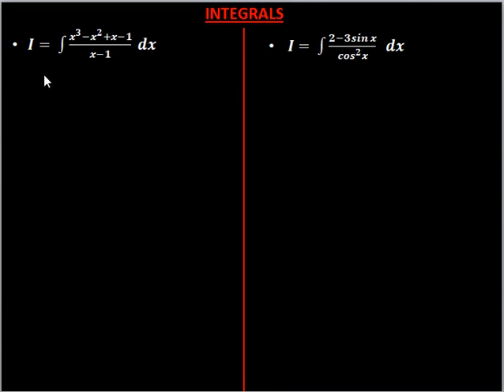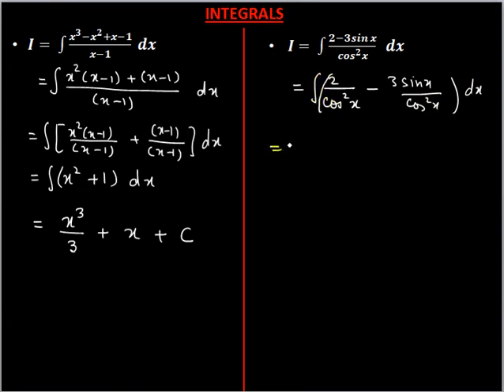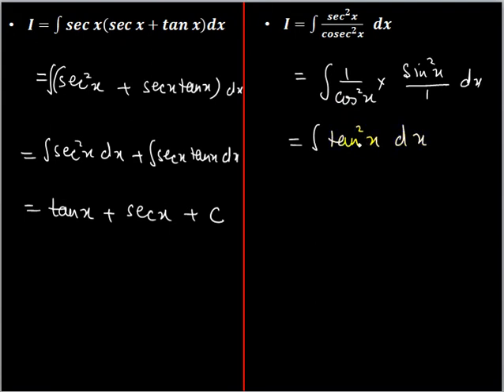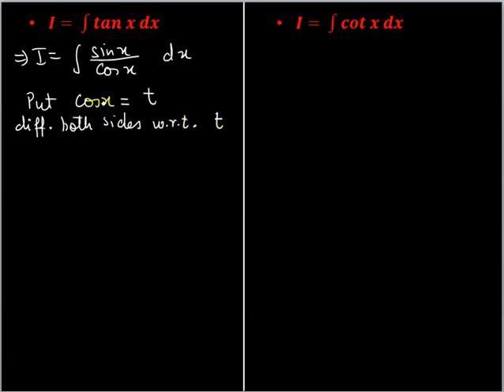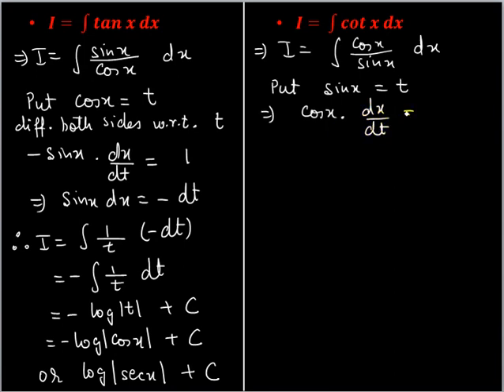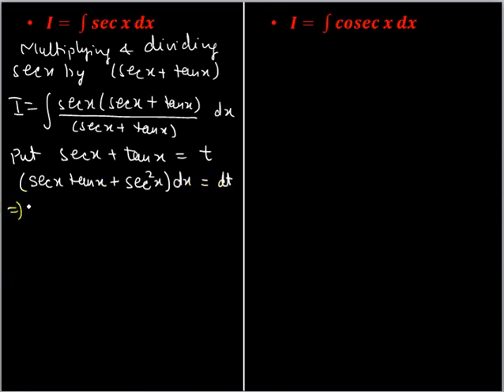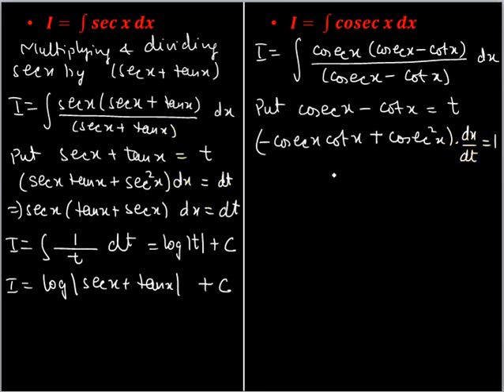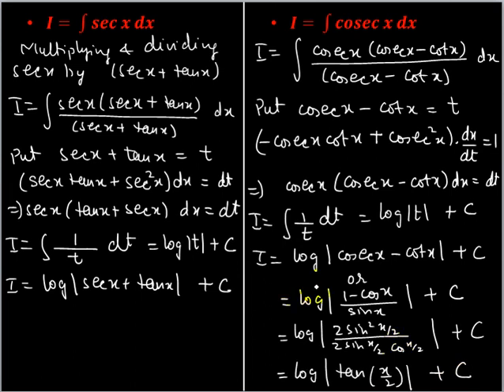Integrals Ex., Formulae